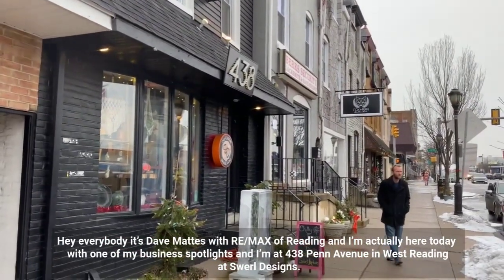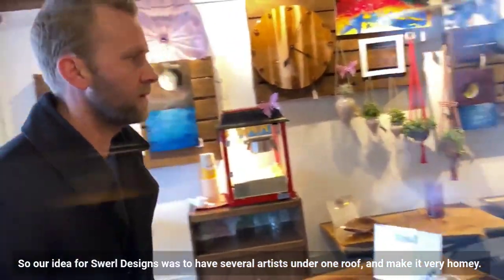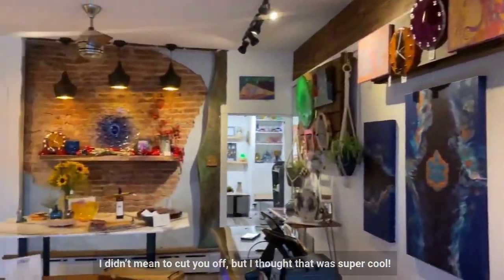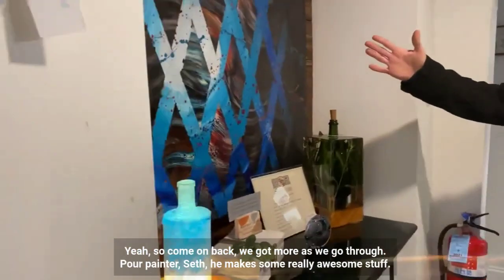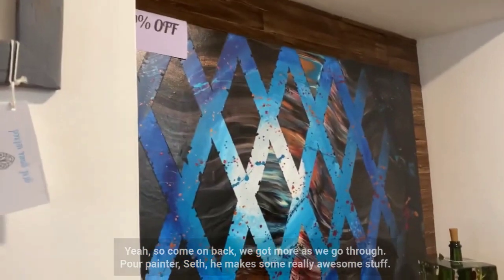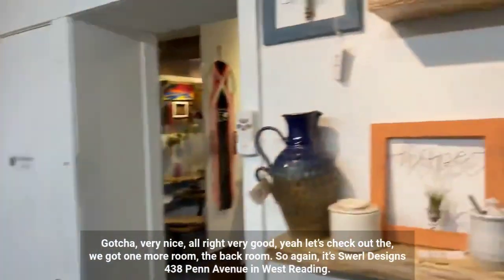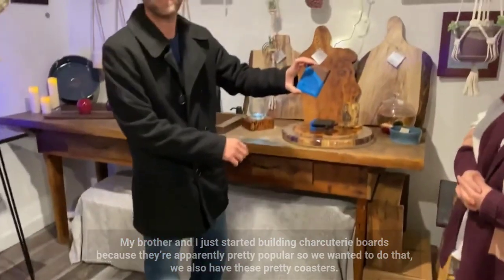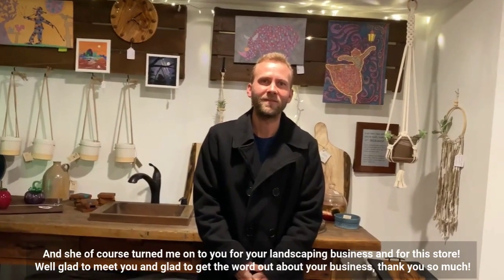Local Business Spotlight with Swerl Designs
Swerl Designs is a unique gift shop along Penn Avenue in West Reading PA. They feature 12 different artists products throughout their whole store. Stop by today and you just might want to go home with a few items!